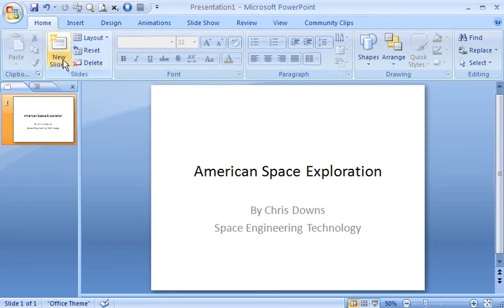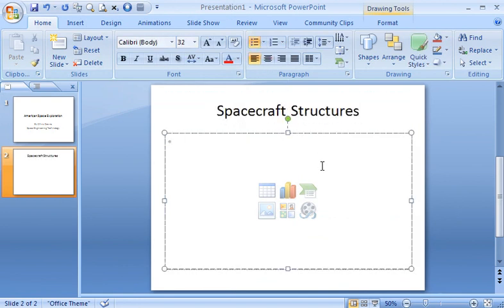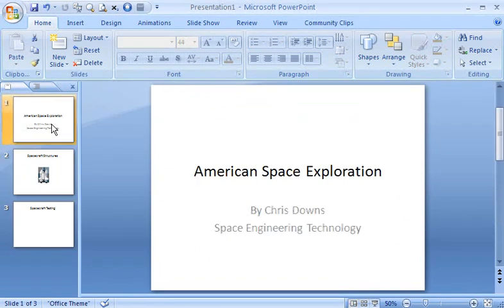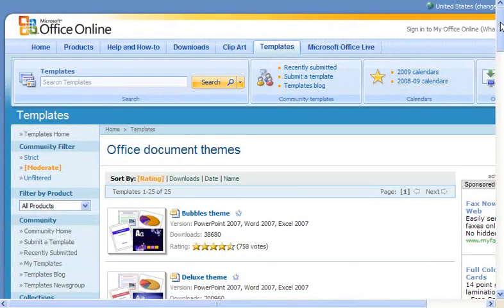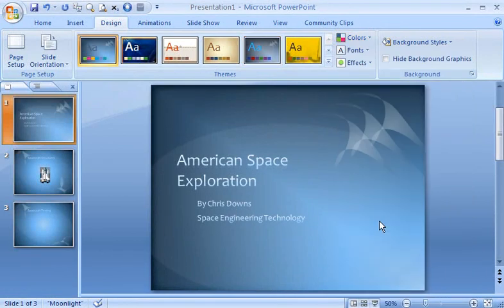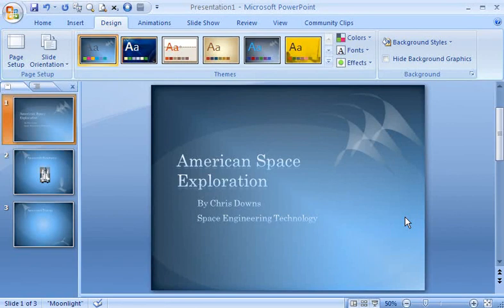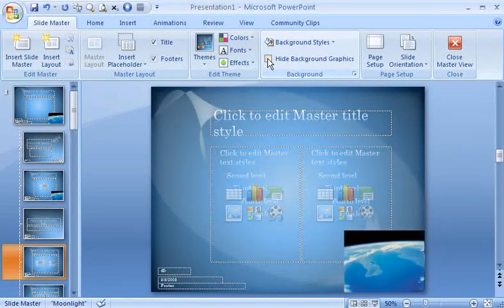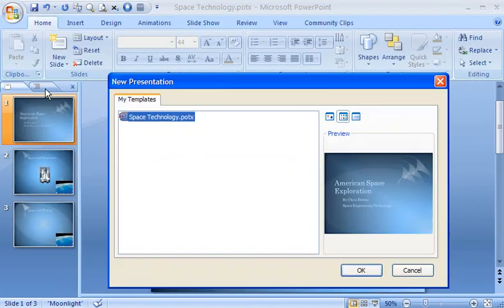PowerPoint 2007 Demo Create a PowerPoint template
This demo gives you a brief introduction to the process of creating your own custom PowerPoint 2007 templates that you can store, reuse, and share with others.